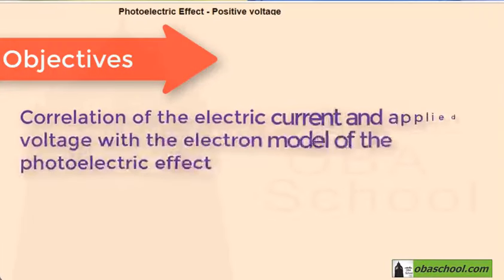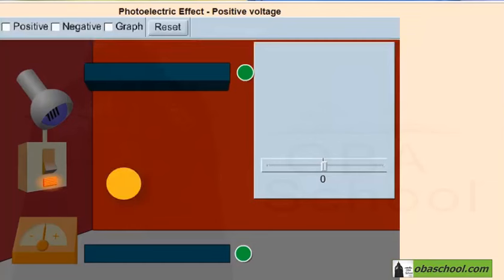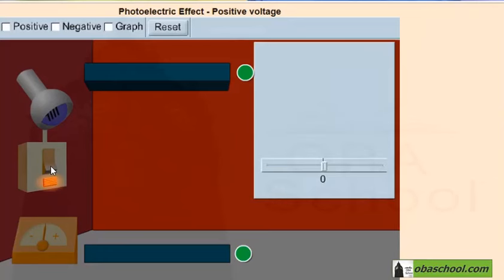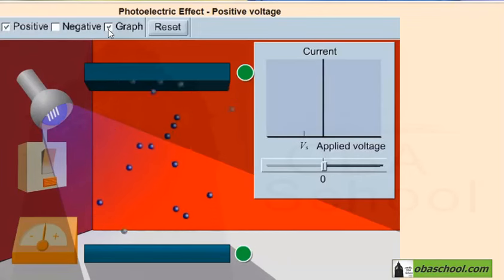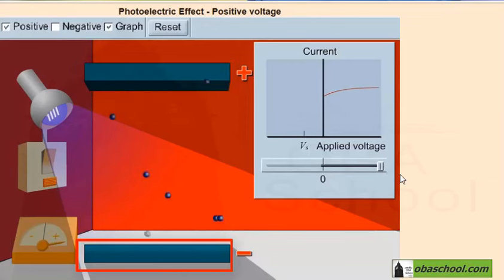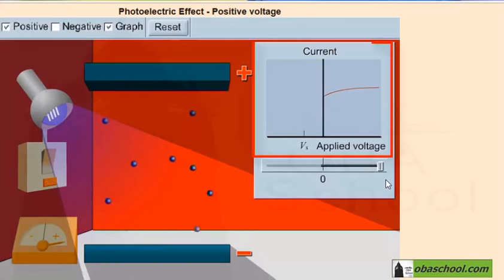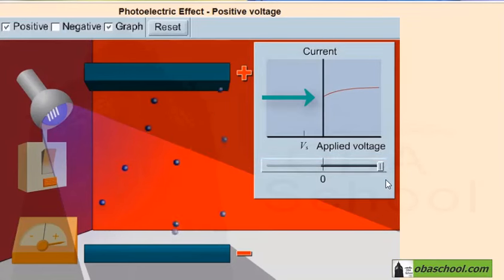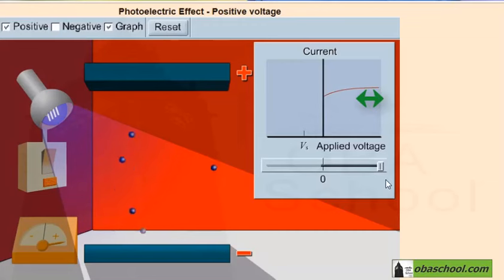A-level Physics Revision - Positive Voltage Simulation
AS-level Physics Revision -  Positive Voltage Simulation